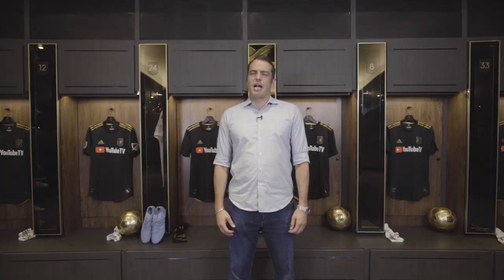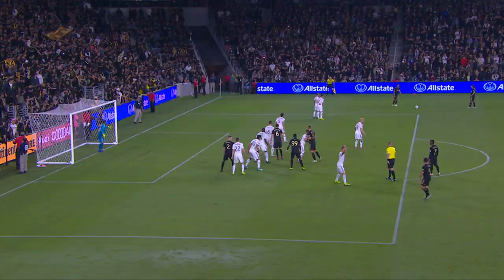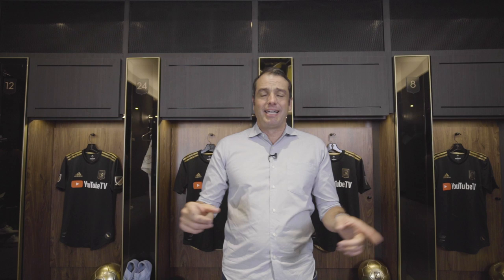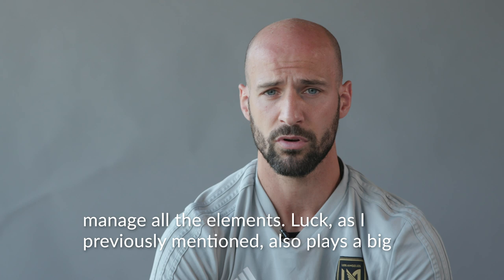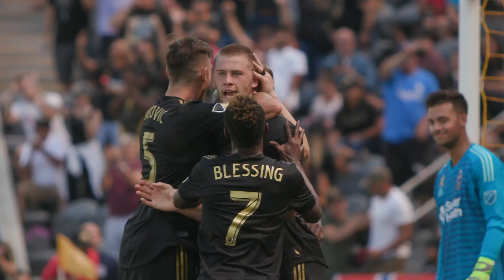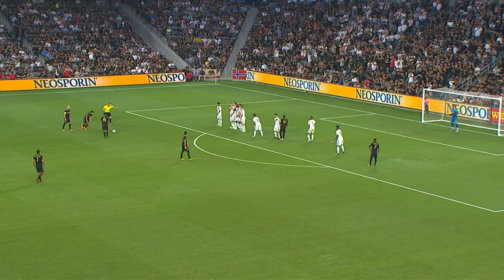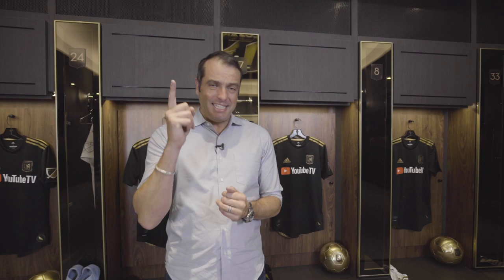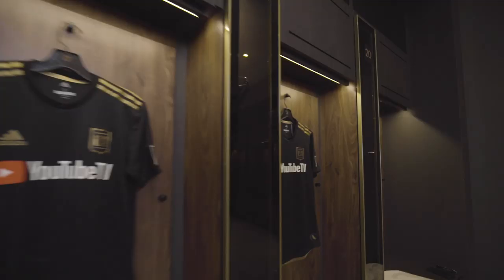LAFC Goal Rush Inaugural Season | Top 5 Set Pieces S1E3